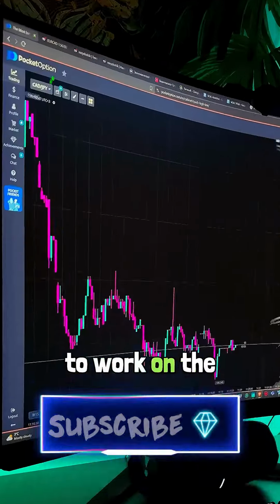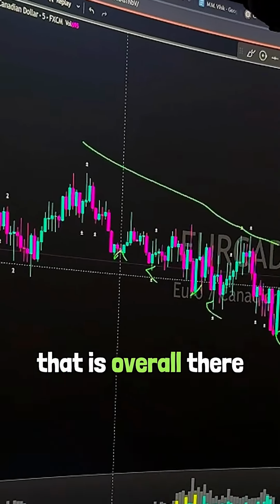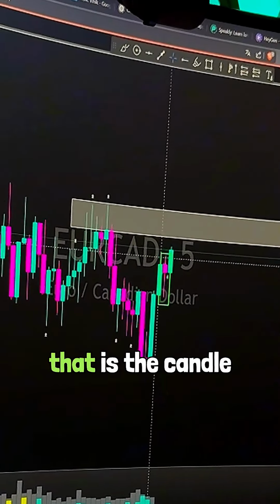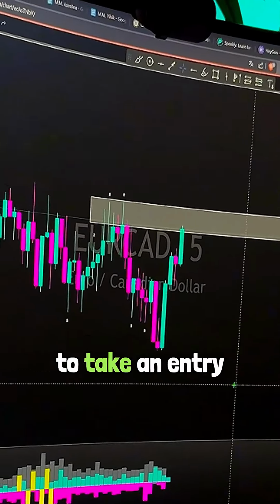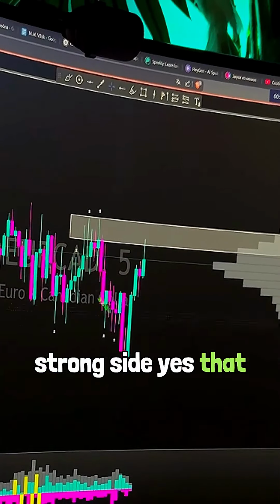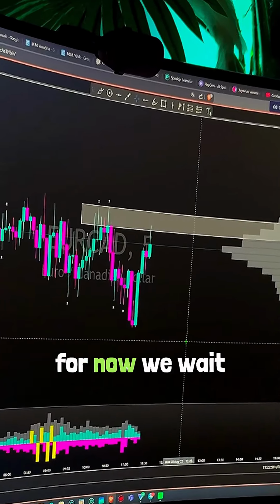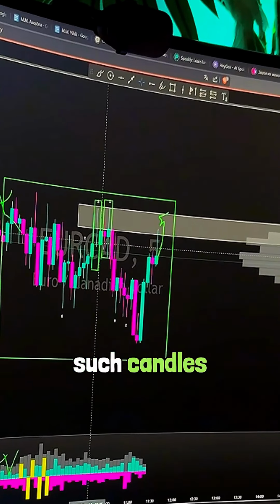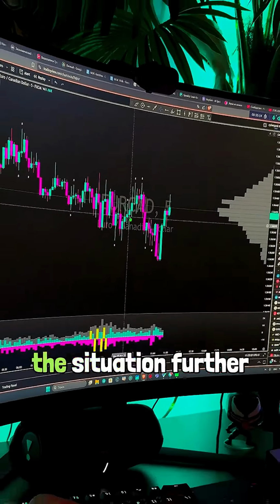Technical Analysis (TA) – you can’t trade without it!